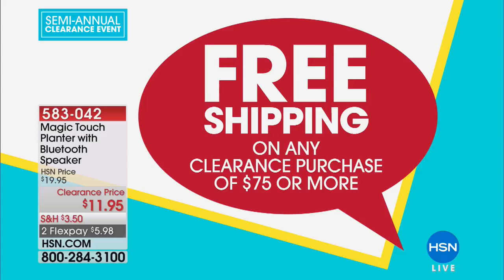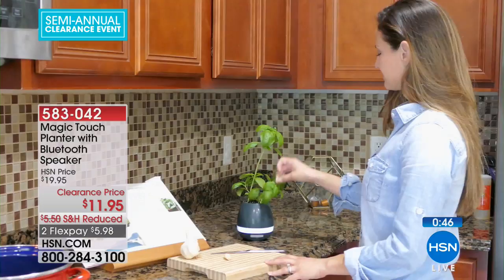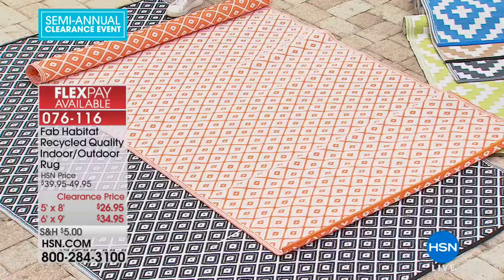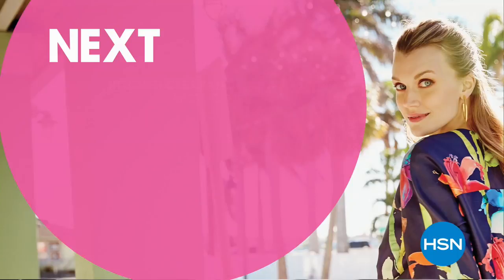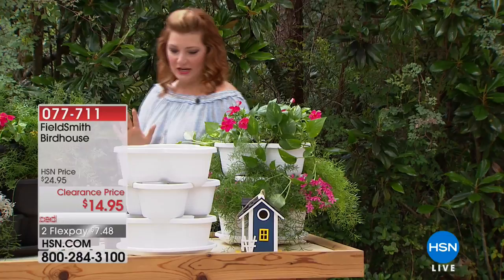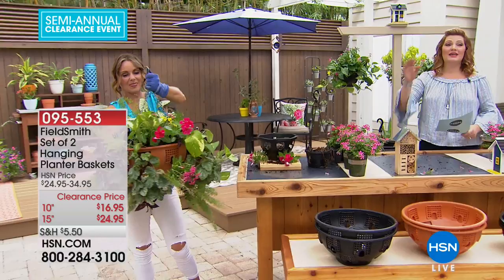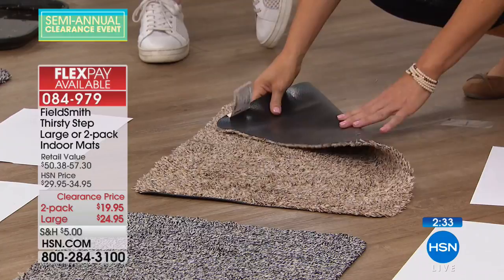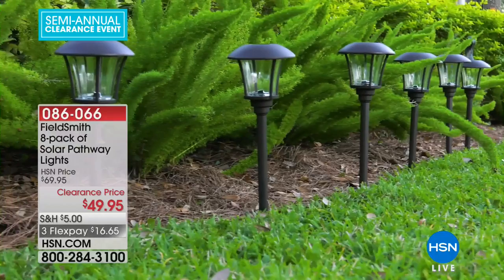HSN | Lawn & Garden Clearance 06.11.2018 - 02 PM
Create an outdoor home oasis with a space to escape, entertain and a go to spot to enjoy the season. Get countless tips and tricks from home experts, the inventors that created some of these items and tackle the to do list without spending a fortune.